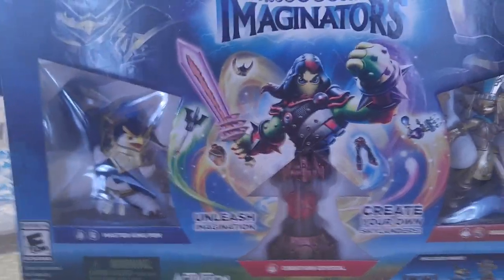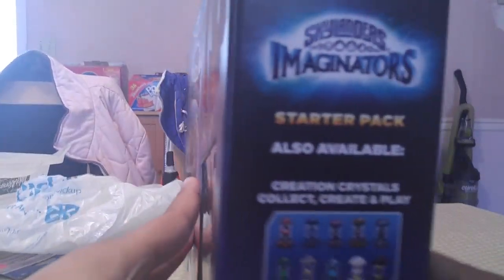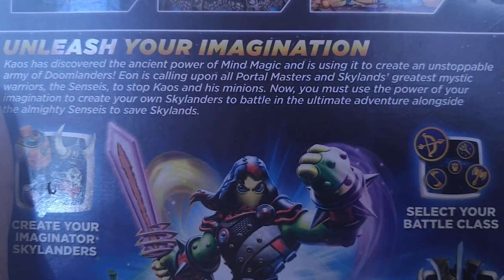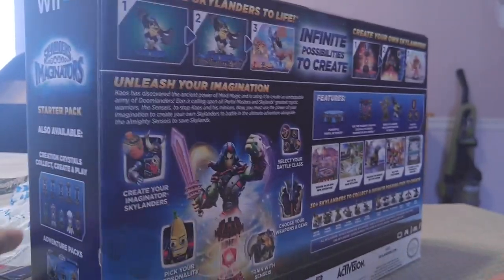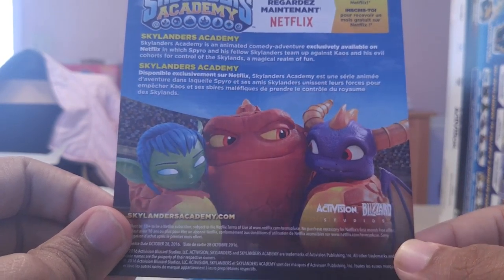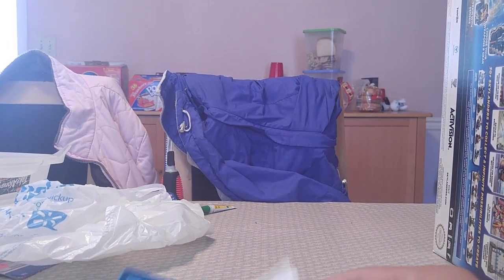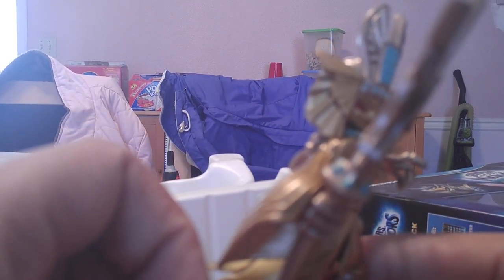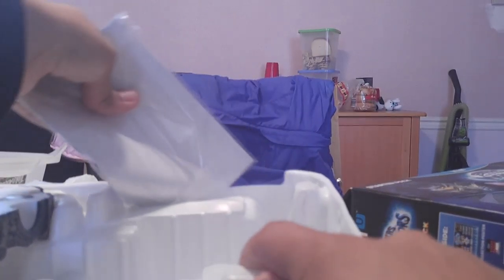Skylanders Imaginators Unboxing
An Unboxing of Skylanders Imaginators starter pack for the Wii U.